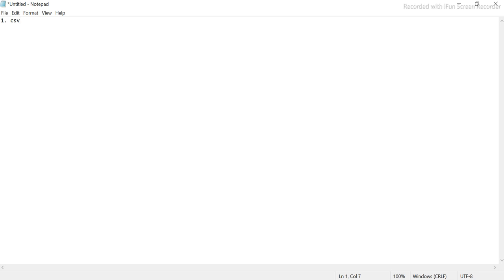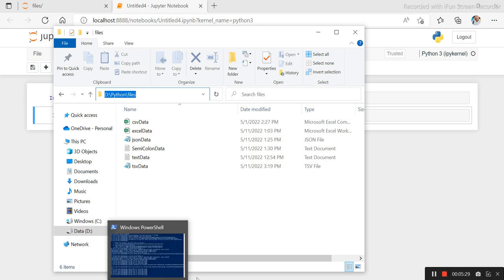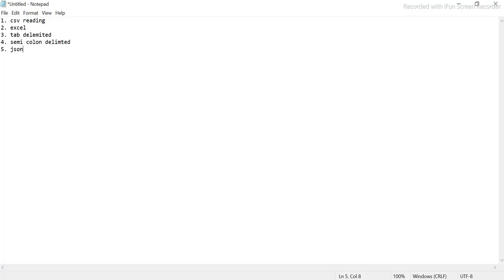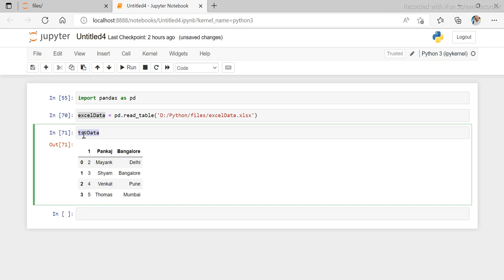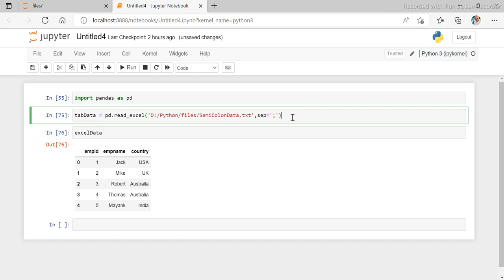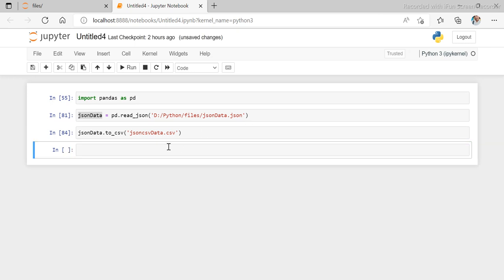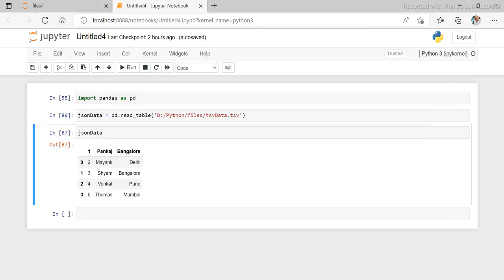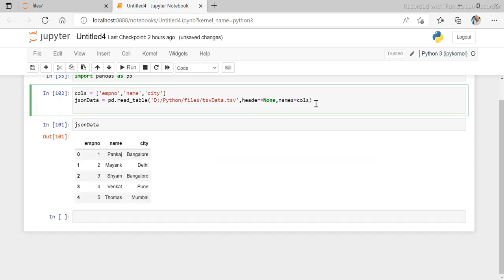Pandas | Reading different types of files | functions like read_csv, read_table,read_json read_excel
Pandas | Reading different types of files